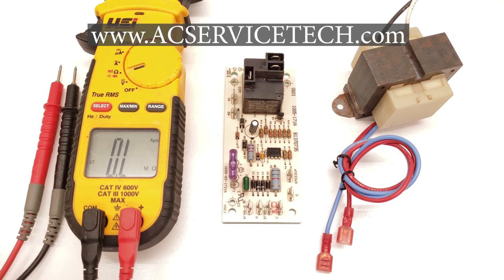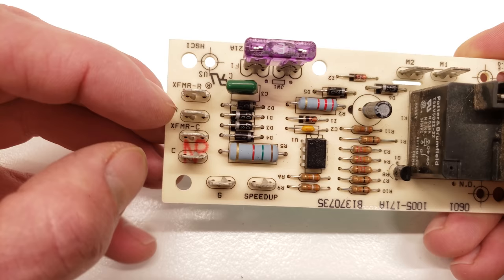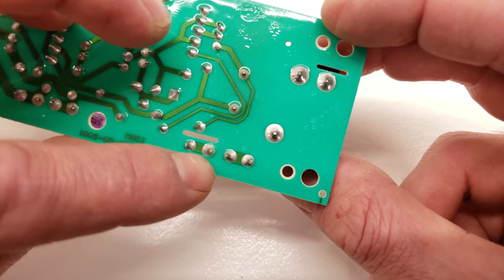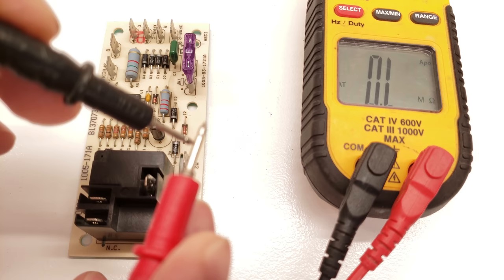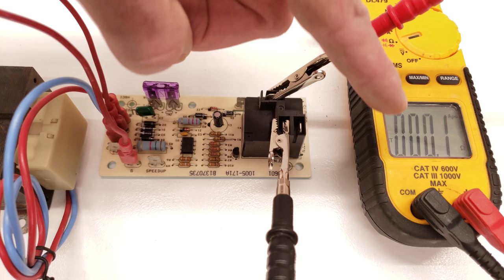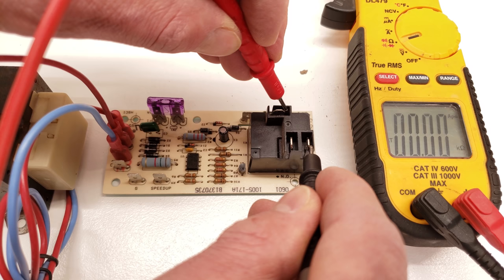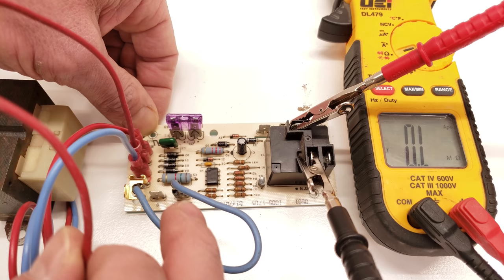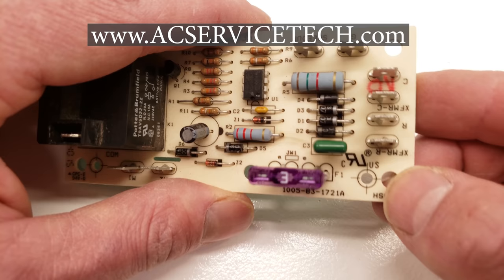Air Handler Fan Delay Board! Explained & Tested!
In this HVAC Training Video, I show How the Fan Delay Control Board Works and How to Troubleshoot it! This Control Board is Commonly Found in Air Handlers used for Air Conditioning and Heat Pumps! Supervision is needed by a licensed HVACR Tech while performing tasks as Experience and Apprenticeship garners Wisdom and Safety.